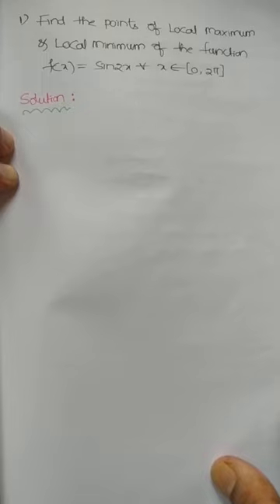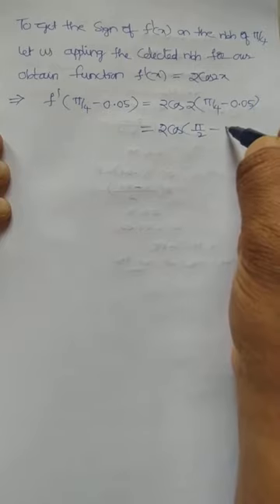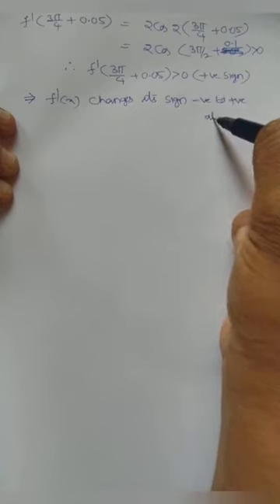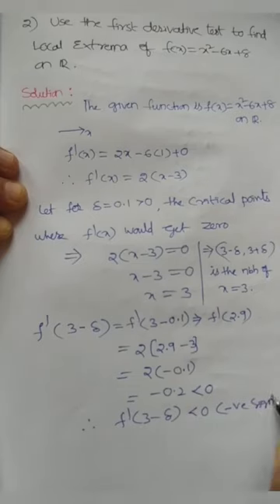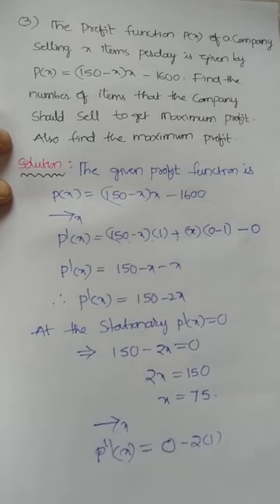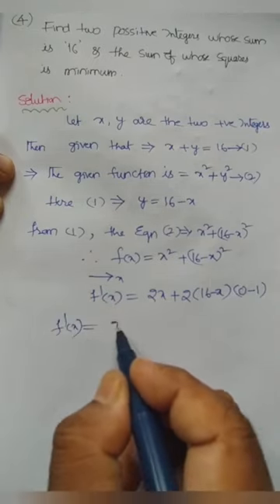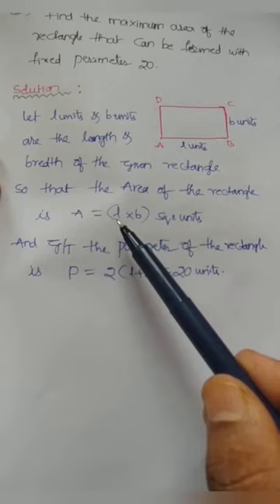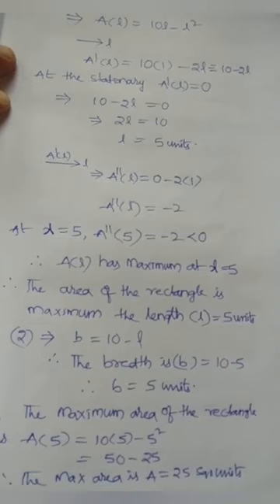# Applications of Derivatives # *Maxima and Minima* @Excercise 10 h@ Lecture 19